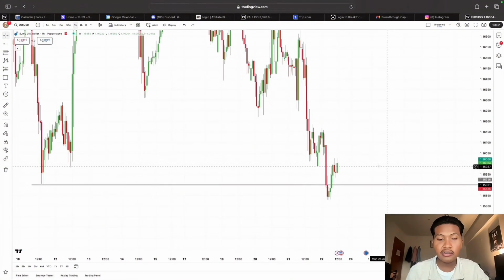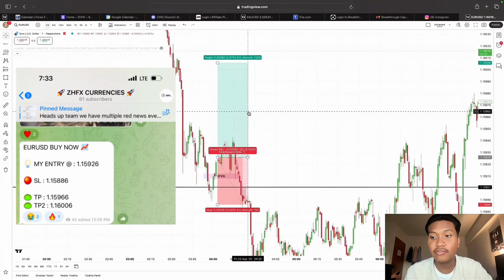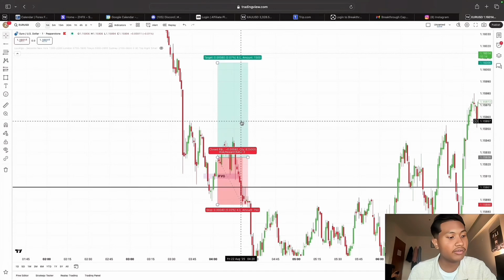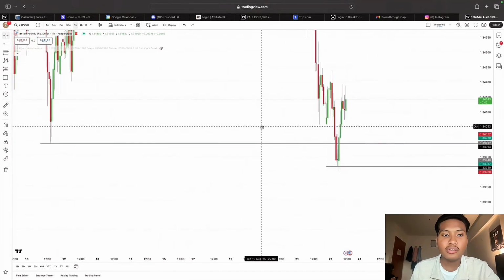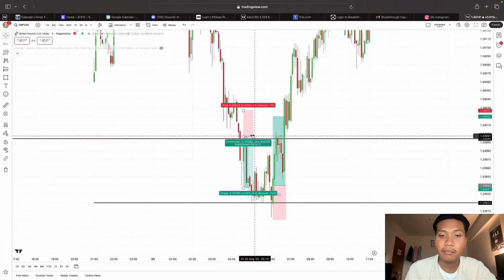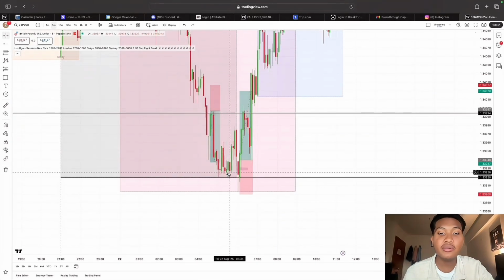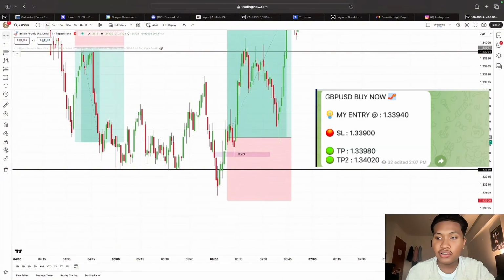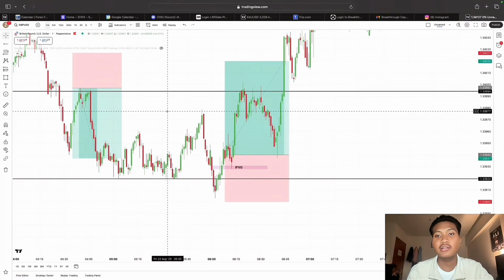I MADE $747.20 TRADING EURUSD !! (Trade Recap || 22/08/2025)